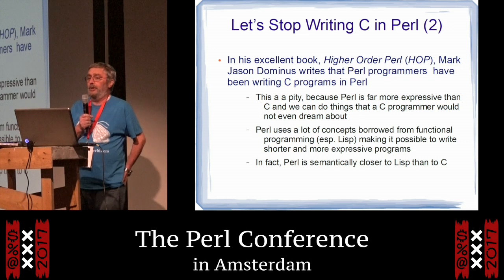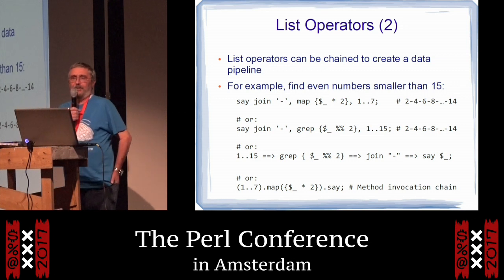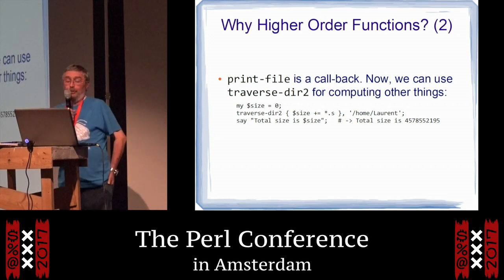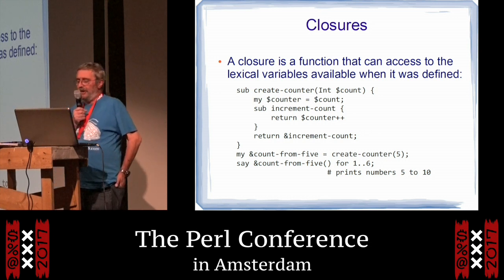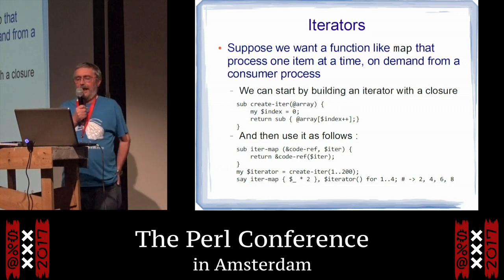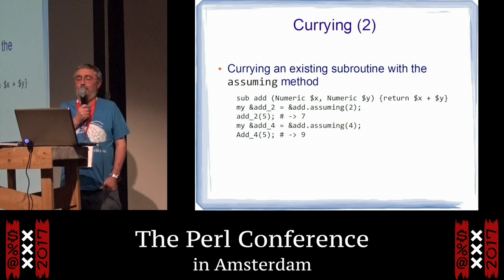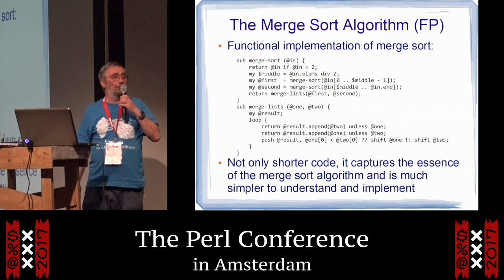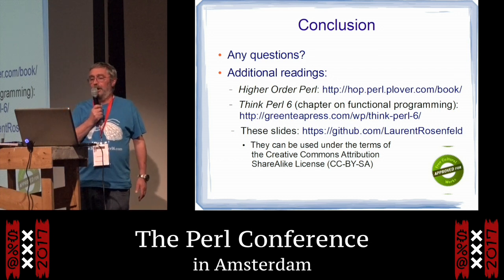"Functional Programming in Perl 6" - Laurent Rosenfeld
"Functional Programming in Perl 6"
presentation by Laurent Rosenfeld
The Perl Conference in Amsterdam
9 August 2017